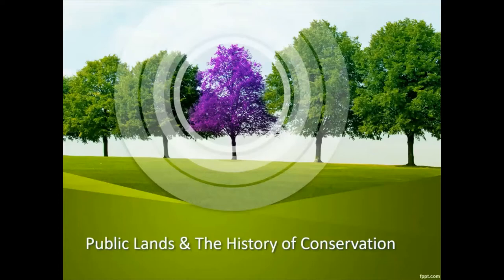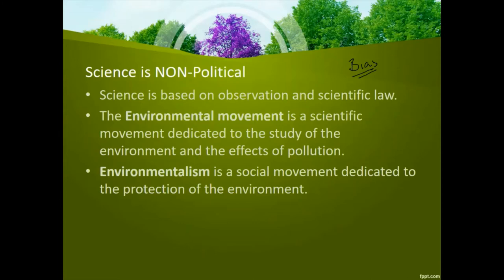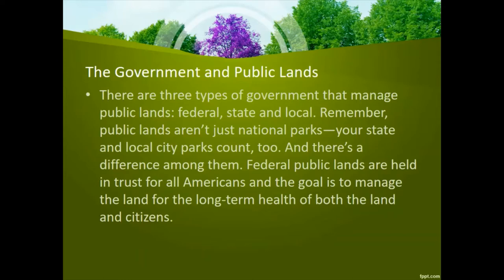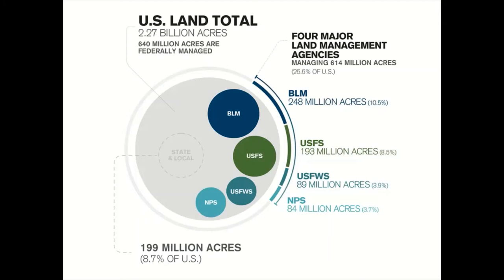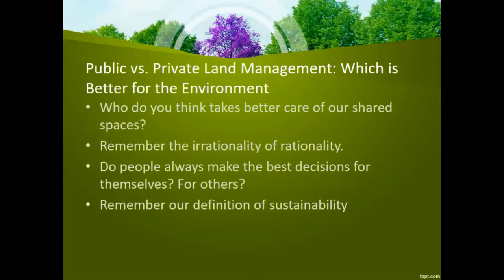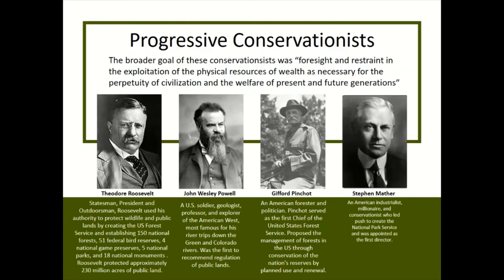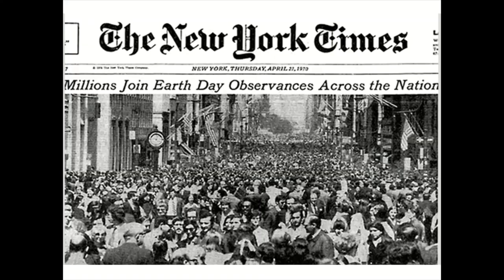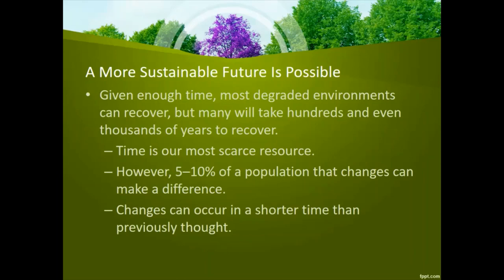Public Lands & The History of Conservation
This video will explore the concept of public lands and the history of conservation with a look at the public entities (BLM, USFS, USFWS, NPS) and whether or not that is better or worse for the environment (with respect to the irrationality of rationality).  It also looks at the backlashes like the Sagebrush Rebellion.